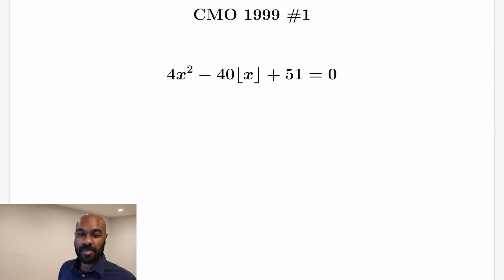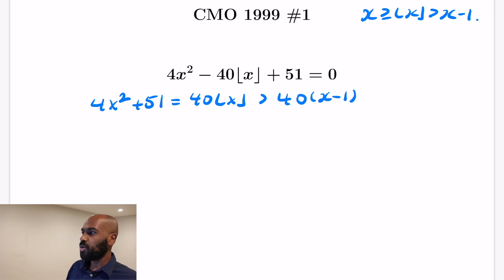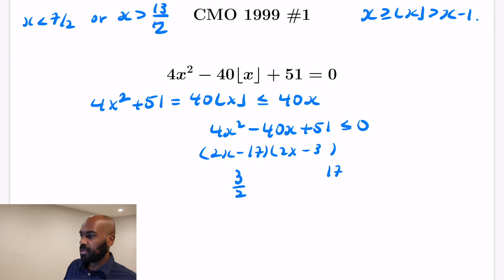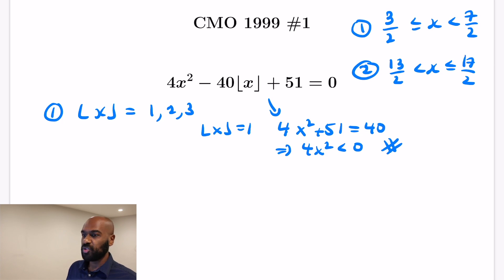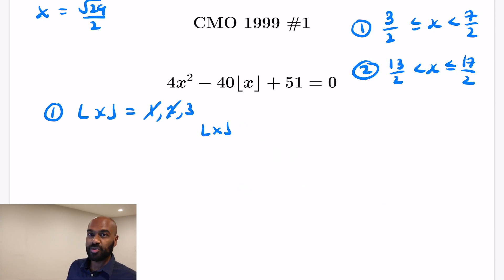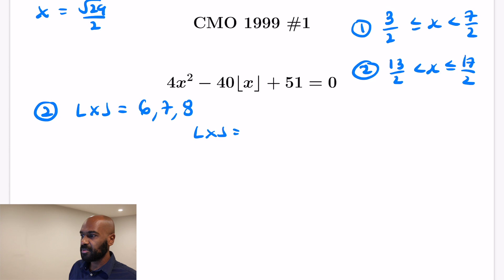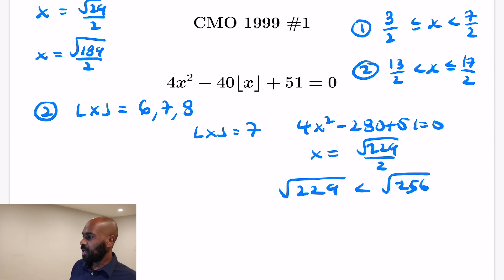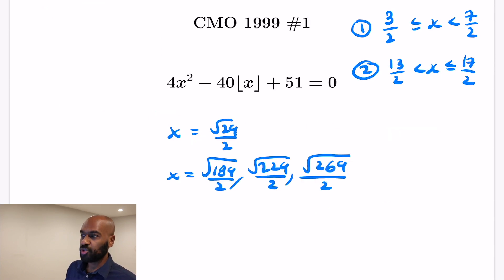CMO 1999 | A quadratic floor function equation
This problem solves Canadian Math Olympiad 1999 Problem 1, a function that is a quadratic in the floor function. It uses interesting techniques involving inequalities that the greatest integer function satisfies.